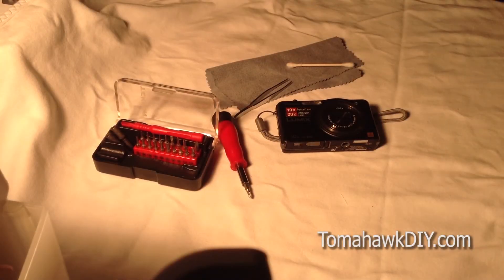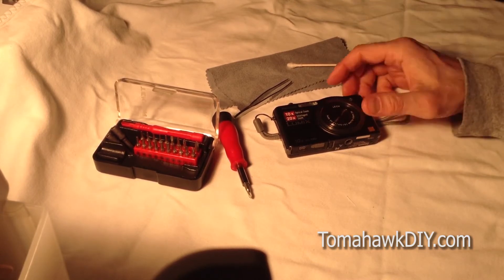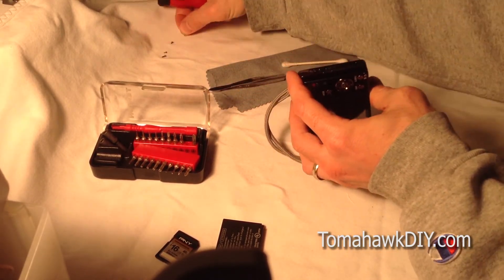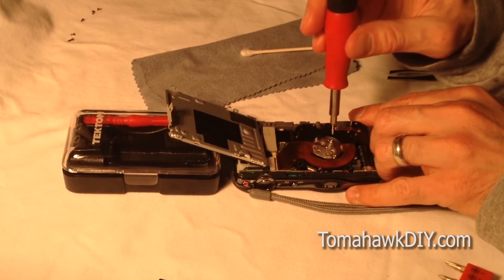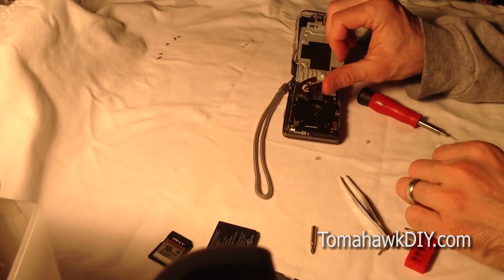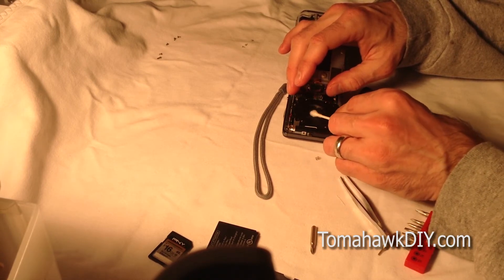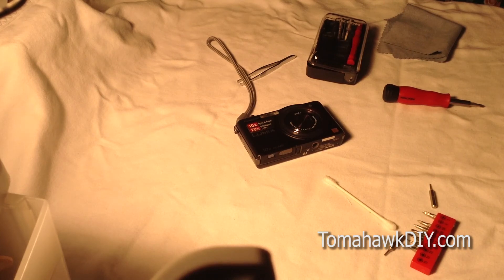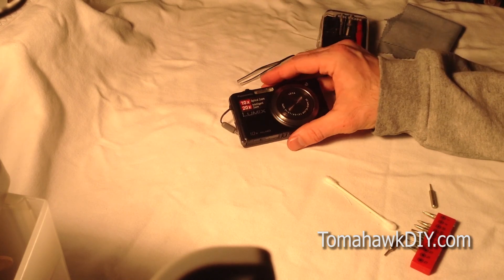Panasonic Camera Repair - Black Spots on Pictures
How to repair the CCD sensor of a Panasonic digital camera.  If you need tools, here are some kits from Amazon

If you need a new camera, see my review here - this is a great camera.

This particular camera is a Panasonic Lumix DMC-SZ7.  Many Panasonics are constructed in a similar manner - you can get an idea on how to disassemble other Panasonics, though there will be some differences.  As a point of reference - I took apart an Nikon Coolpix and found it much more difficult to disassemble than this one.